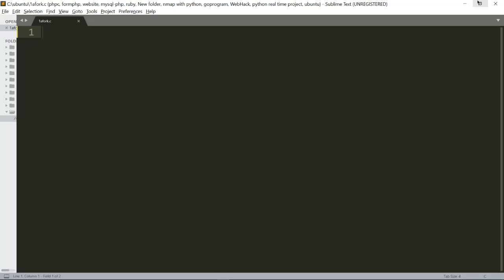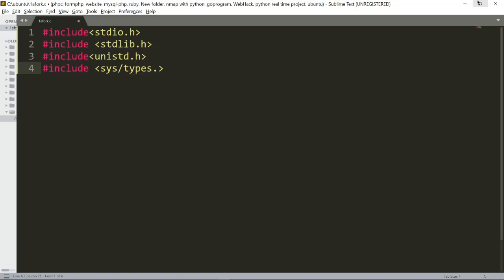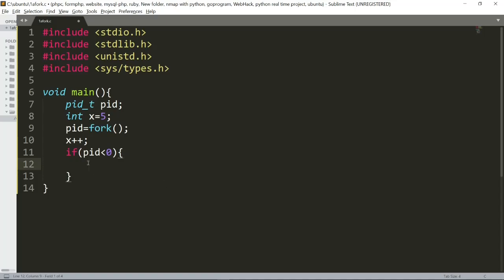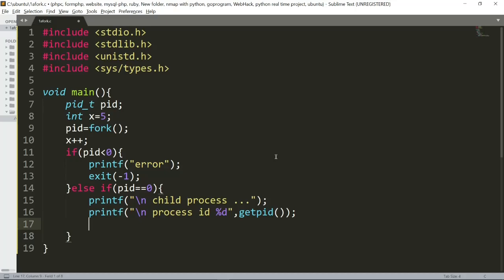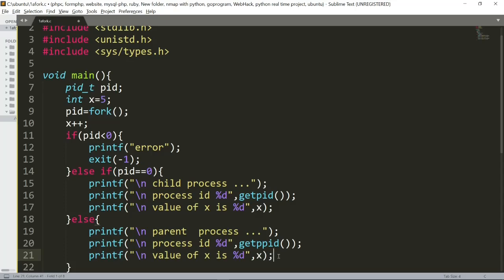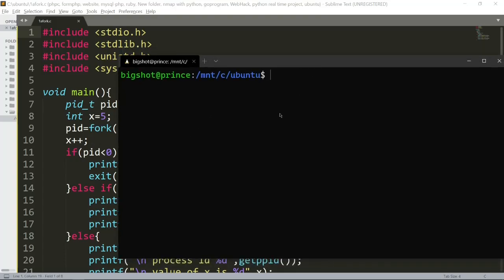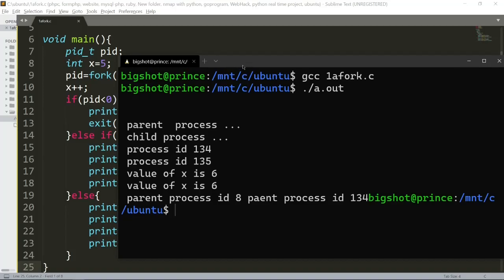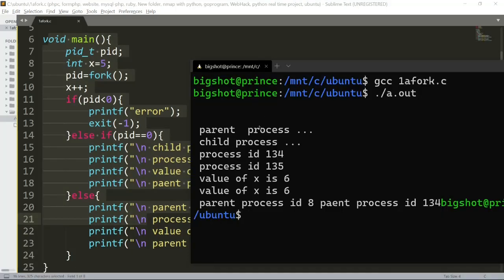fork system call| os cs8461 | 4th sem of cse | operating system lab | QT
Exp 2a fork system call
Date:
Aim
To create a new child process using fork system call.
fork()
 The fork system call is used to create a new process called child process.
o The return value is 0 for a child process.
o The return value is negative if process creation is unsuccessful.
o For the parent process, return value is positive
 The child process is an exact copy of the parent process.
 Both the child and parent continue to execute the instructions following fork call.
 The child can start execution before the parent or vice-versa.
getpid() and getppid()
 The getpid system call returns process ID of the calling process
 The getppid system call returns parent process ID of the calling process
Algorithm
1. Declare a variable x to be shared by both child and parent.
2. Create a child process using fork system call.
3. If return value is -1 then
Print "Process creation unsuccessfull"
Terminate using exit system call.
4. If return value is 0 then
Print "Child process"
Print process id of the child using getpid system call
Print value of x
Print process id of the parent using getppid system call
5. Otherwise
Print "Parent process"
Print process id of the parent using getpid system call
Print process id of the shell using getppid system call.
6. Stop
Program